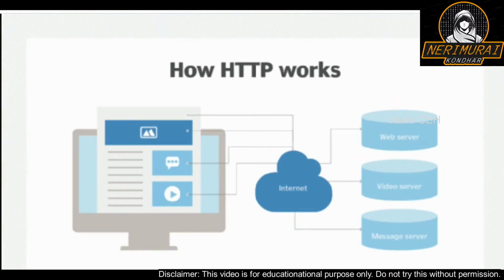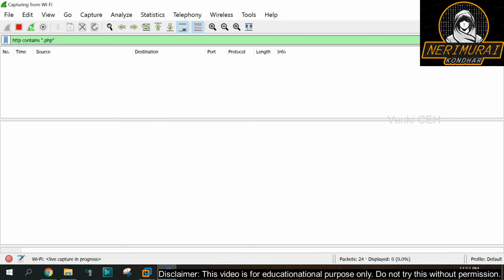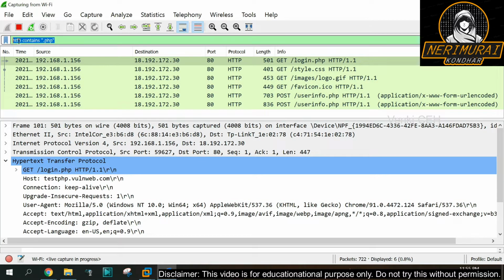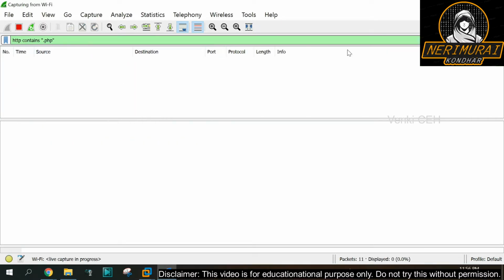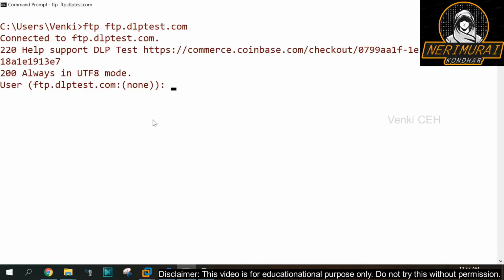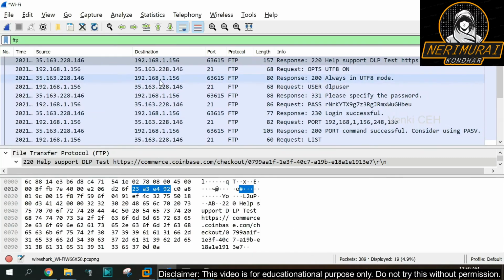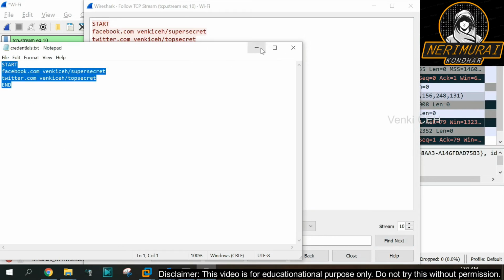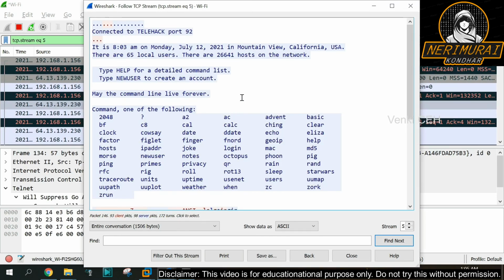Why public Wi-Fi is UNSAFE? | How hackers SNIFFING wireless network | Wireshark network hacking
Why public Wi-Fi is UNSAFE? | How hackers SNIFFING wireless network | Wireshark network hacking | Never use FTP, HTTP and TELNET protocols | Hacking tutorials for beginners